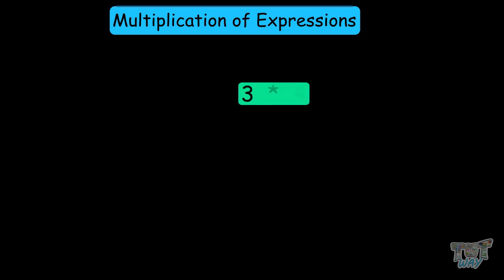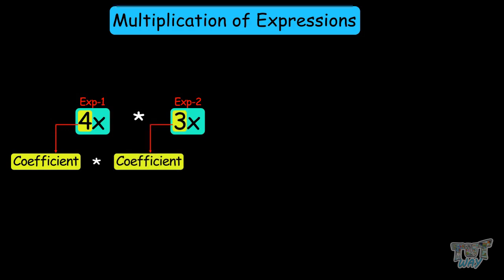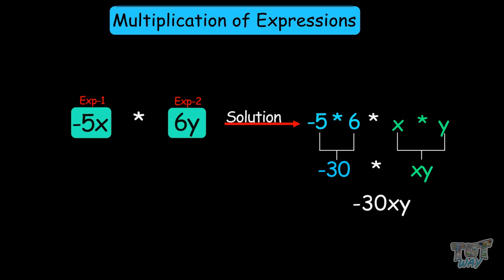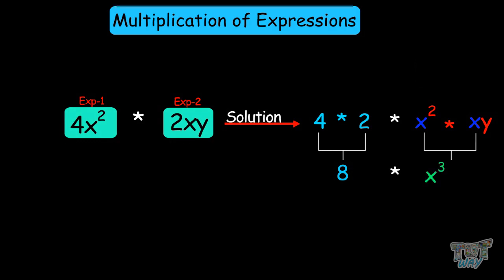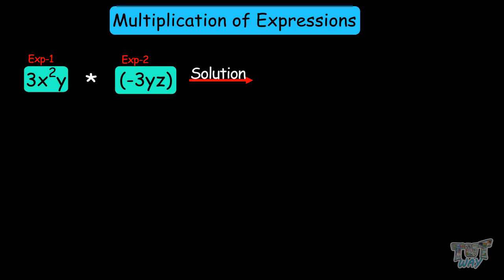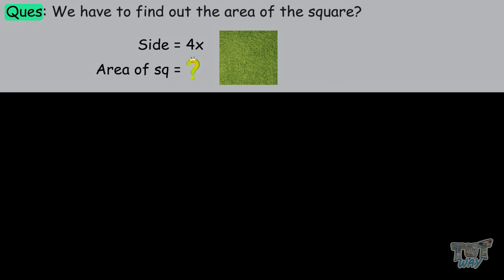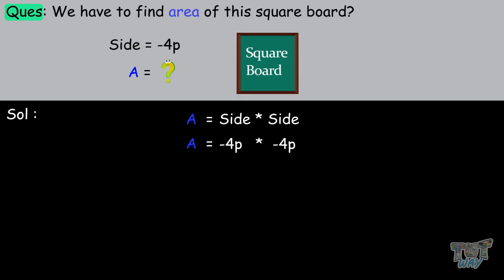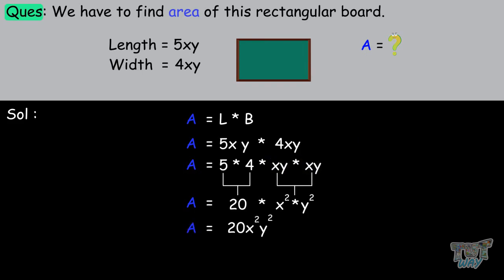MULTIPLICATION OF ALGEBRIC EXPRESSIONS Vol-1 | Grade-7,8 | Tutway